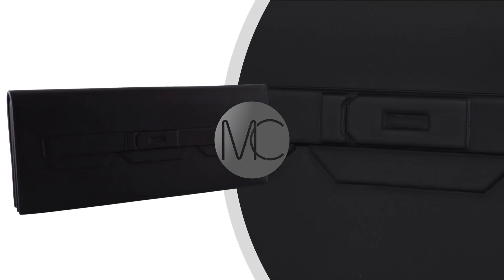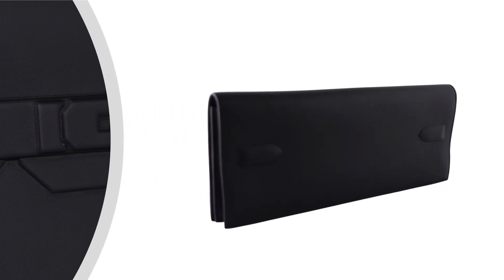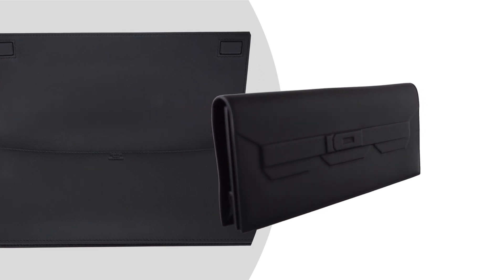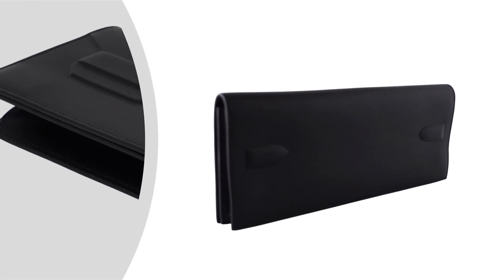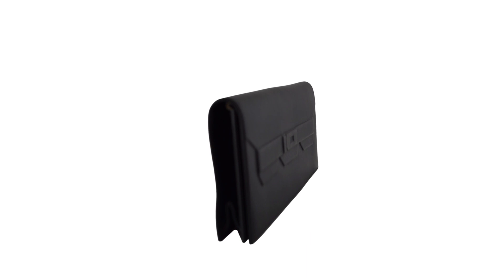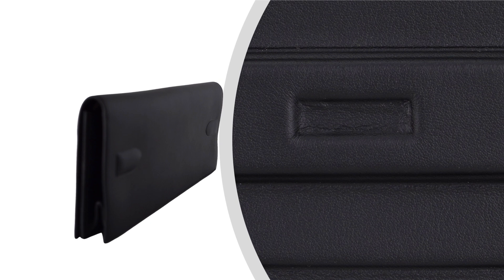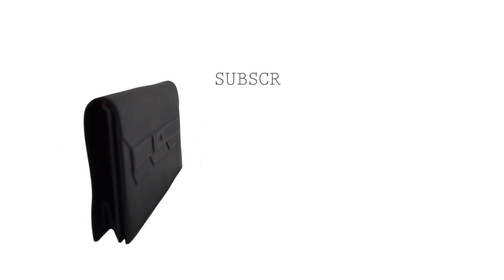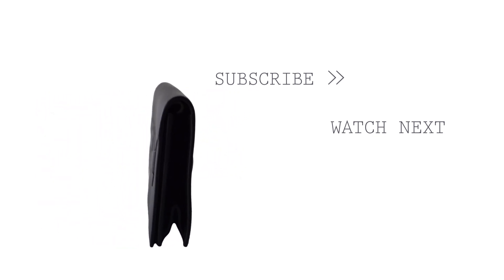Timeless Sophistication: The Hermès Shadow Birkin Clutch Review in Black Swift • MIGHTYCHIC •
✨ Discover the timeless elegance of the Hermès Shadow Birkin Clutch in Black Swift Leather! ✨

Originally designed by Jean Paul Gaultier in 2009, this stunning piece features the iconic trompe-l’oeil effect, making it a true statement of quiet luxury. Refined and versatile, this minimalistic clutch effortlessly transitions from day to evening, pairing perfectly with any style. 👜

💼 Includes the signature Hermès orange box and protective sleeper.

15 years of experience speaks for itself as our cherished customers receive second to none service throughout the process of their acquisitions and beyond.